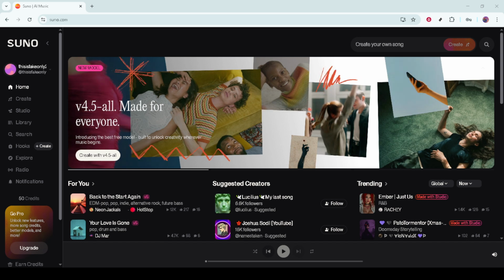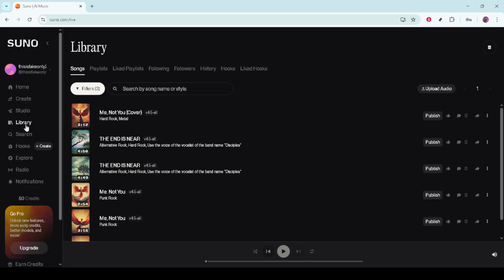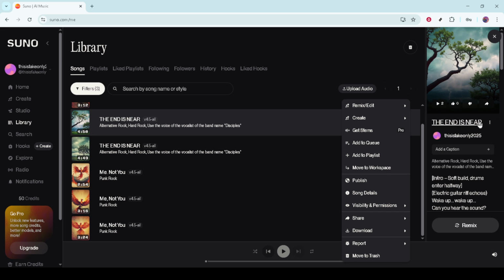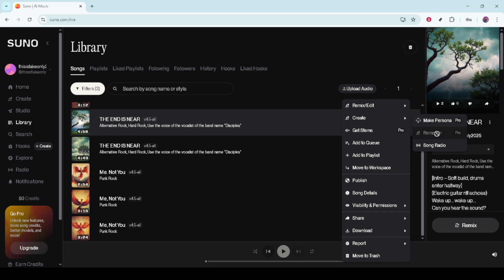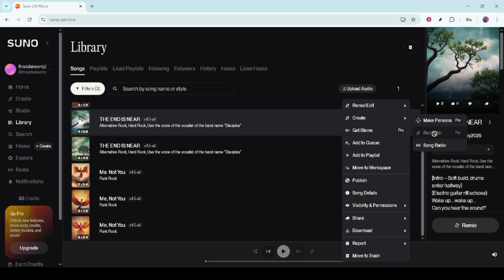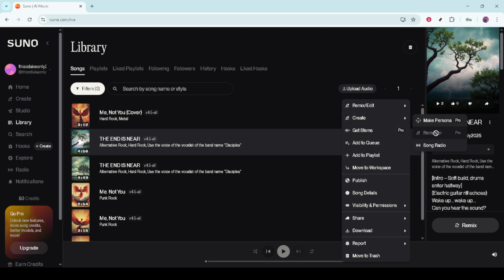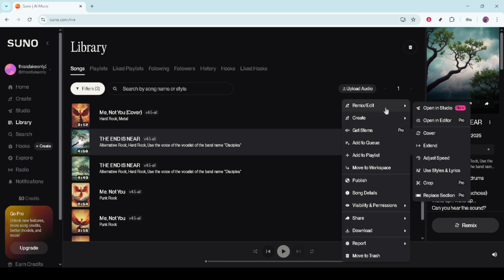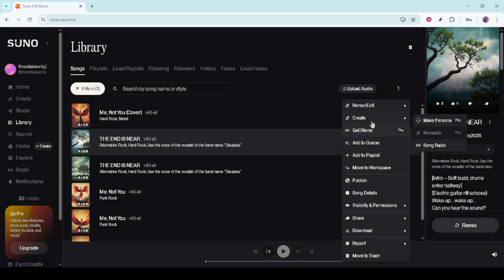How To Remaster Songs In Suno Ai [2026 Guide]